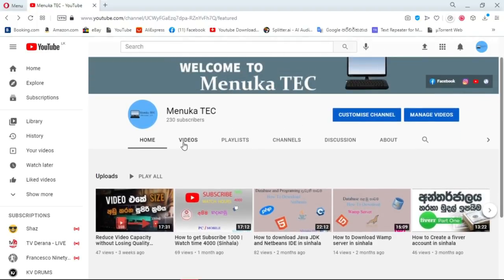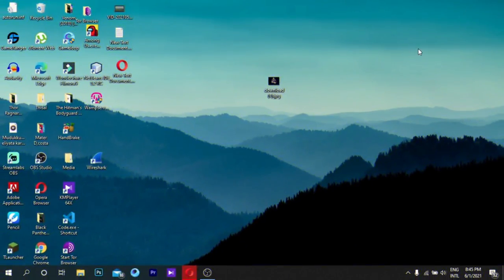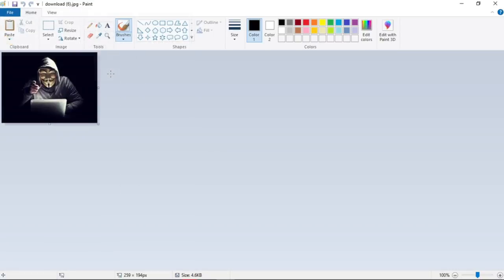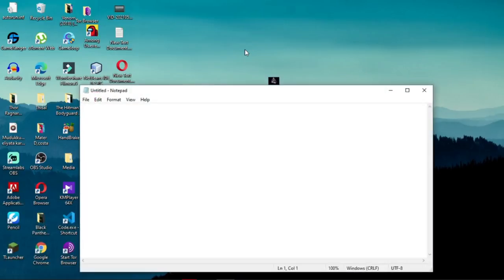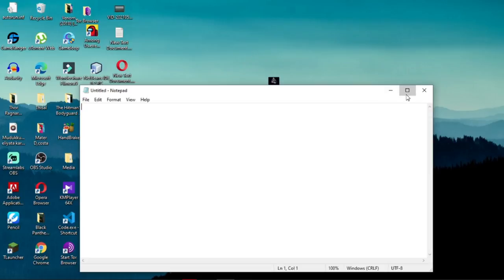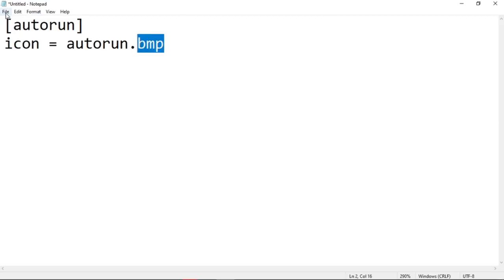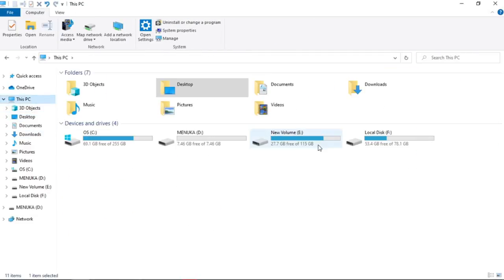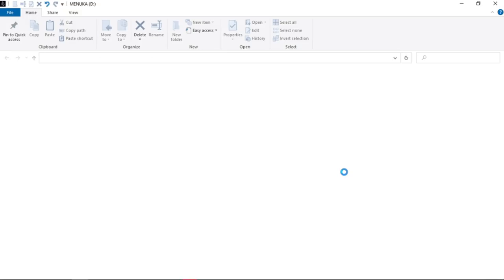How to set your photo in your pendrive in english on Menuka TEC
🏆★  ​මේ වගේ වීඩියෝ තාක්ෂණික මෙන්ම අධ්‍යාපනික වීඩියෝ ගොඩක් මම මගේ ʸ𝓸ｕтǗ𝐁Ẹ නාලිකාවේ සිදු කරනවා . මේ වගේ වීඩියෝ මග නොහැර බලන්න නම් අනිවාර්යෙන්ම 𝕤𝔲๒ⓈＣ𝐫Ⓘ𝓑𝒆 𝐛𝐔丅丅𝑜𝓃 එක ČℓＩⓒ𝔨 කරන්න අමතක කරන්න එපා  ♖⛵